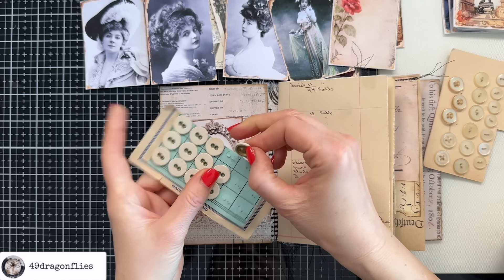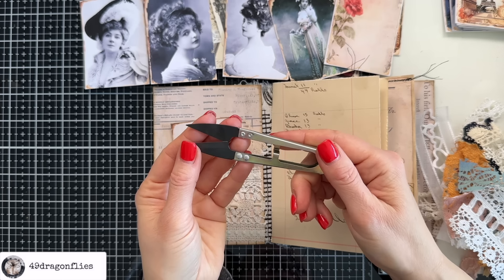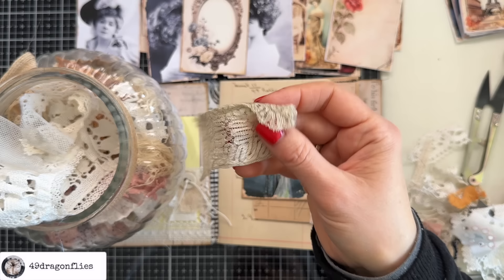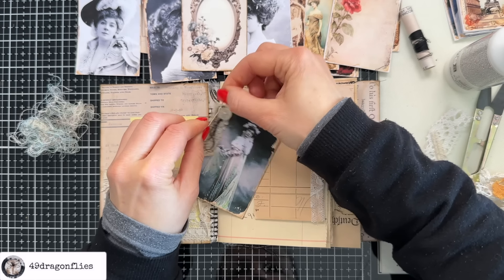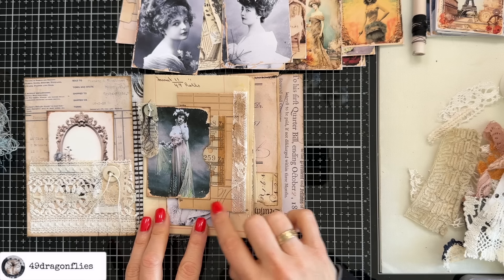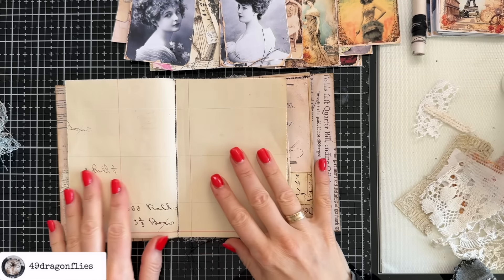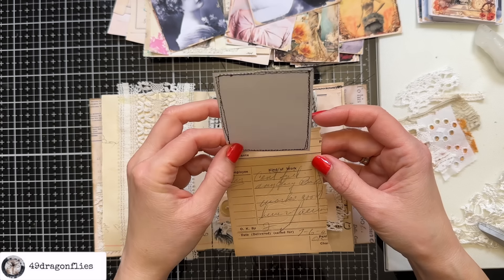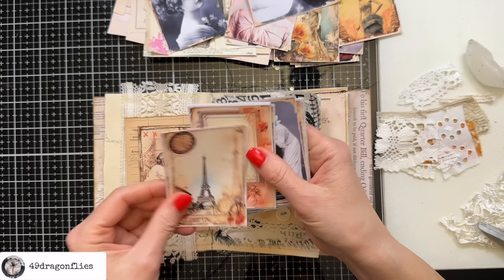Soft Spine Junk Journal /Part2/Craft With Me/Decorating Pages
For this month’s design team project for The Digital Collage Club we are making a small soft spine junk journal. In today’s part 2 we are embellishing some of the pages.

The binding was inspired by @ShabbySoul-Suzy (thank you, Suzy!)

Other links mentioned:
Digitals used in this video: BELLE EPOQUE ATC CARD COLLECTION, BILLS, INVOICES AND RECEIPTS KIT

*3 in 1 Glue 4 oz. bottle
*12 Digit Rubber Rolling Alphabet Stamp